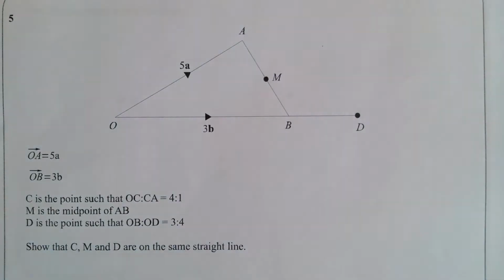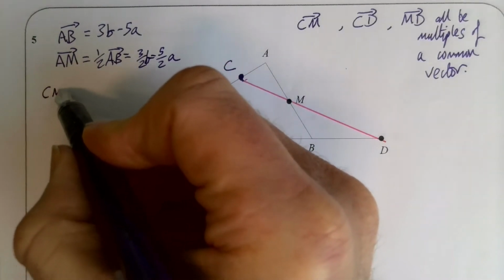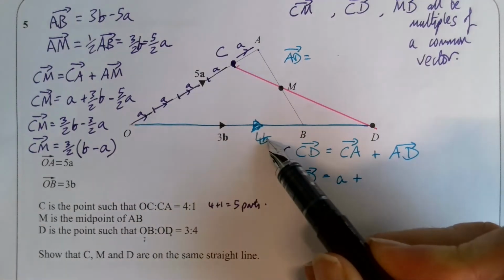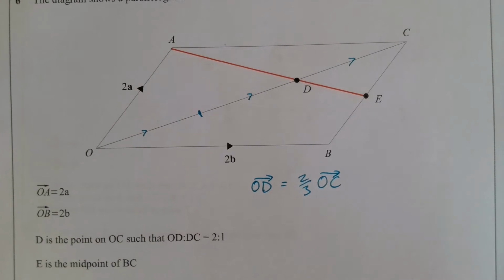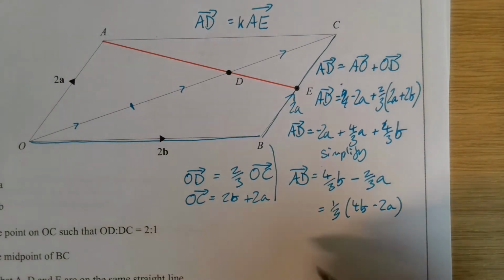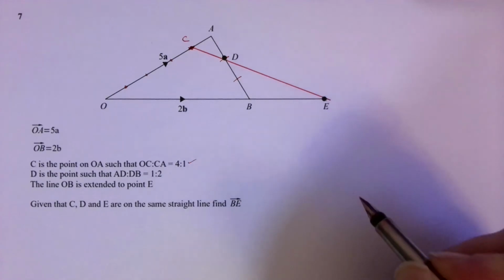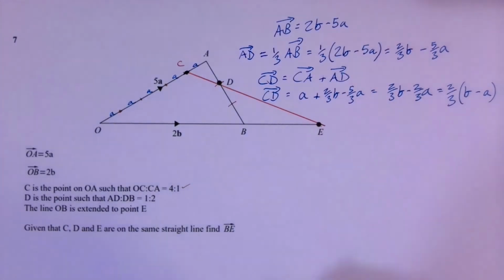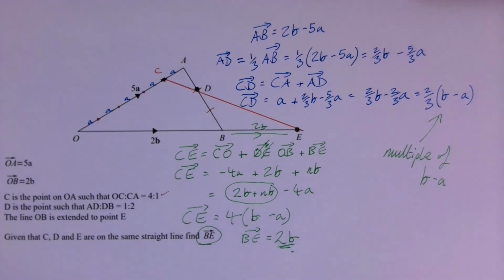Vectors GCSE practice Questions part 2